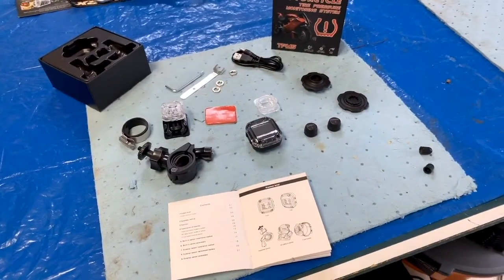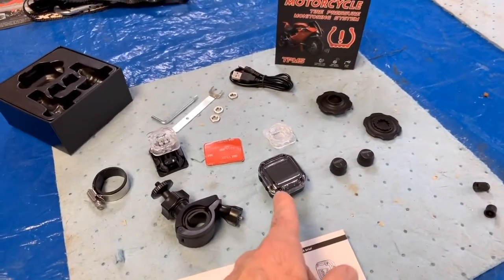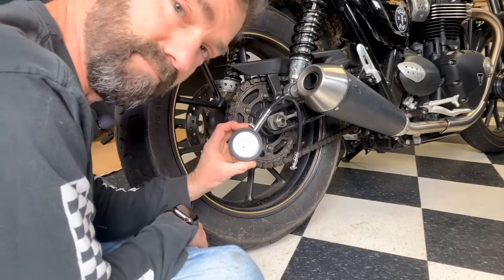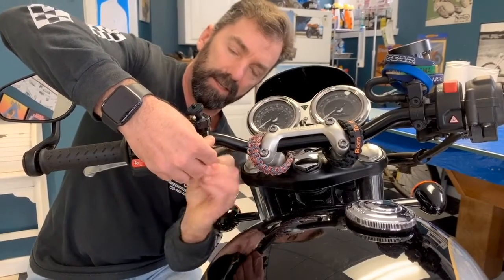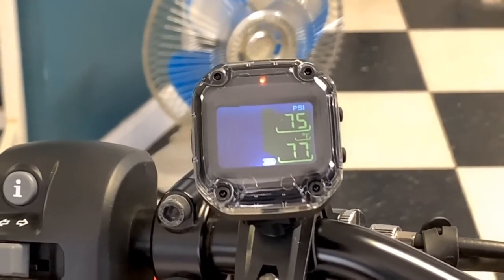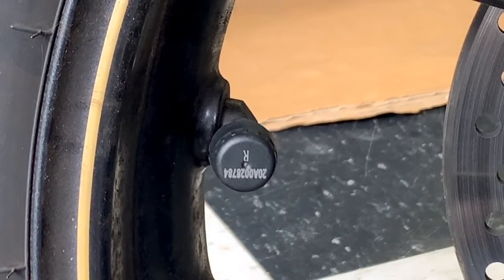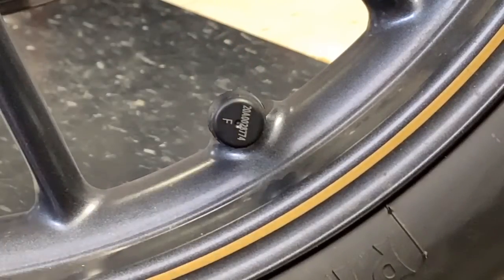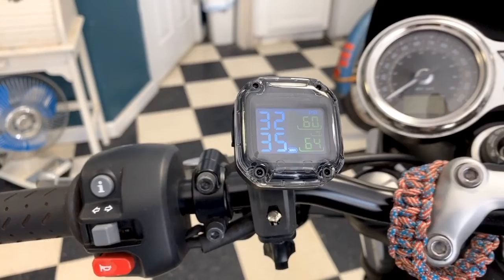Motorcycle Tire Pressure monitoring Systems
Rob Brooks describes the features of the tire pressure & temperature monitoring units being sold by RVProducts4You.com, and walks through an install on one of his motorcycles.